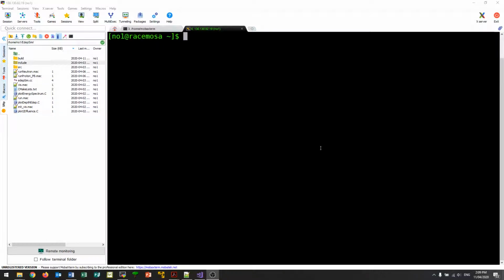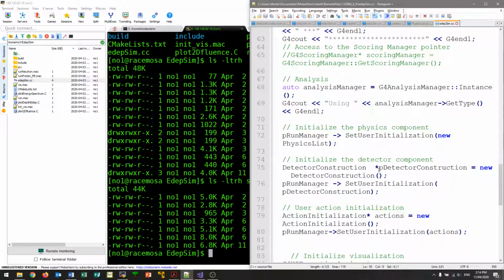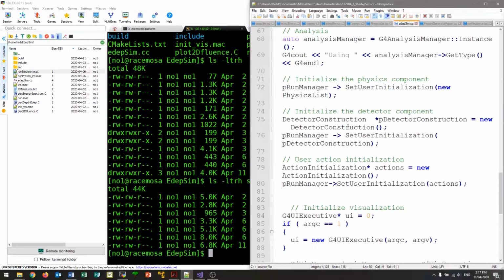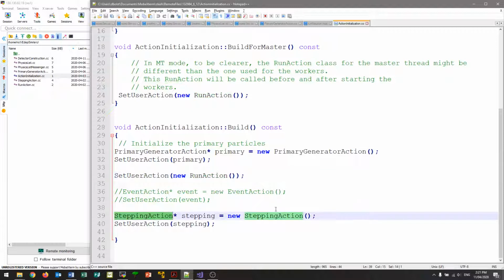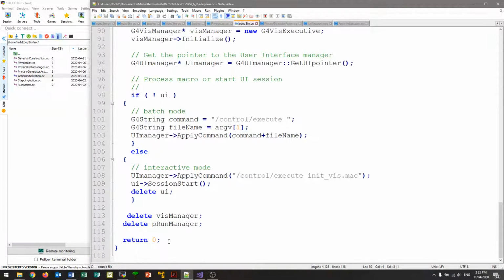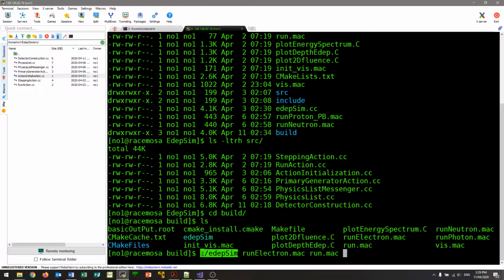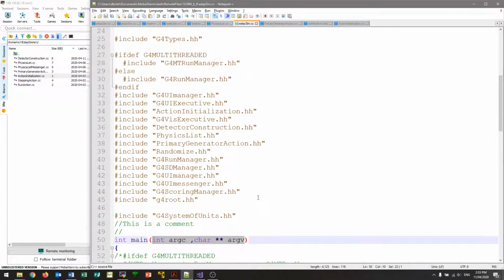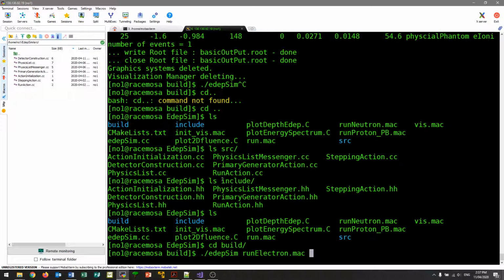Overview of a Geant4 simulation project